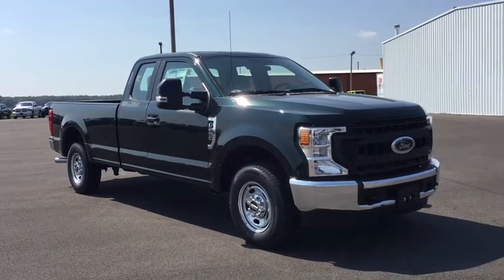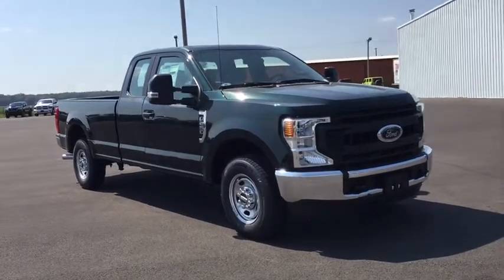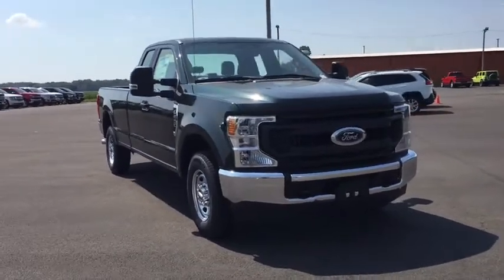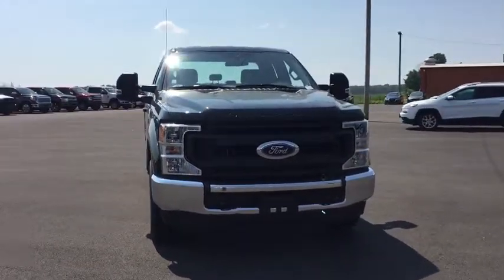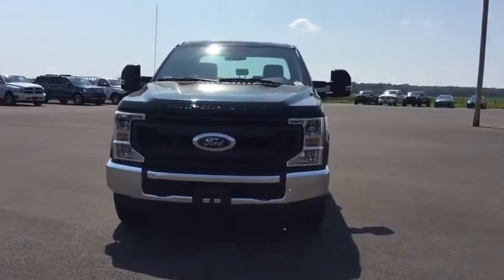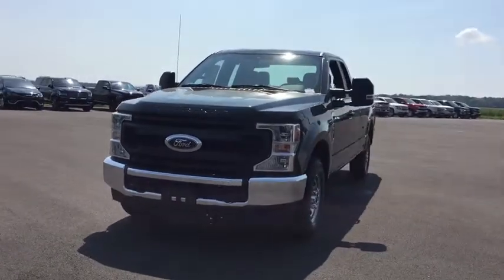2020 Ford Super Duty F-250 SRW Marion, Carbondale, Mt Vernon, Evansville, IL 20196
Green Gem New 2020 Ford Super Duty F-250 SRW available in Marion, Illinois at Jim Hayes Inc. Servicing the Carbondale, Mt Vernon, Evansville, IL area.
2020 Ford Super Duty F-250 SRW XL - Stock#: 20196 - VIN#: 1FT7X2A62LEE12775

Jim Hayes
2130 US-45

This Ford Super Duty F-250 SRW boasts a Regular Unleaded V-8 6.2 L/379 engine powering this Automatic transmission. XL DECOR GROUP -inc: Bright Chrome Hub Covers & Center Ornaments, Chrome Front Bumper, Chrome Rear Step Bumper, TRANSMISSION: TORQSHIFT-G 6-SPD AUTO W/SELECTSHIFT (STD), TRAILER BRAKE CONTROLLER -inc: Verified to be compatible w/select electric over hydraulic brakes, smart trailer tow connector.* This Ford Super Duty F-250 SRW Features the Following Options *TIRES: LT245/75RX17E BSW A/S (4) -inc: Spare may not be the same as road tire (STD), STEERING WHEEL-MOUNTED CRUISE CONTROL, SPARE TIRE, WHEEL, CARRIER & JACK, POWER EQUIPMENT GROUP -inc: Deletes passenger-side lock cylinder, upgraded door trim panel, Accessory Delay, Advanced Security Pack, SecuriLock Passive Anti-Theft System (PATS) and inclination/intrusion sensors, Power Locks, Remote Keyless Entry, Manual Telescoping/Folding Trailer Tow Mirrors, power heated glass, heated convex spotter mirror and integrated clearance lights and turn signal indicators, Power Front & Rear Seat Windows, 1-touch up/down driver/passenger window, Power Tailgate Lock, ENGINE: 6.2L 2-VALVE SOHC EFI NA V8 FLEX-FUEL (STD), ELECTRONIC-LOCKING W/3.73 AXLE RATIO, Wheels: 17 Argent Painted Steel -inc: painted hub covers/center ornaments, Variable Intermittent Wipers, Urethane Gear Shifter Material, Underhood And Pickup Cargo Box Lights.* Visit Us Today *Test drive this must-see, must-drive, must-own beauty today at Jim Hayes, Inc., 2130 Us 45 North, Harrisburg, IL 62946.